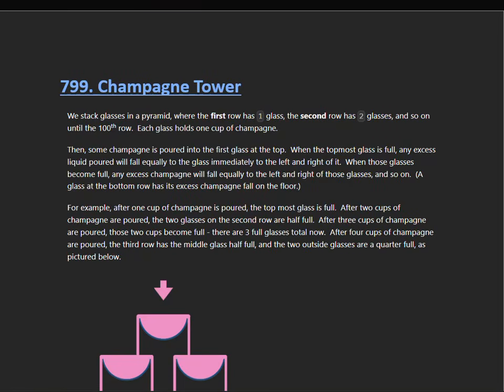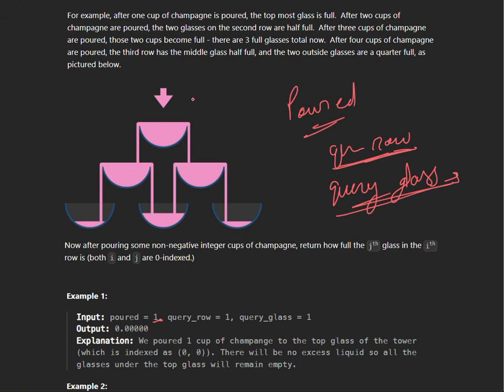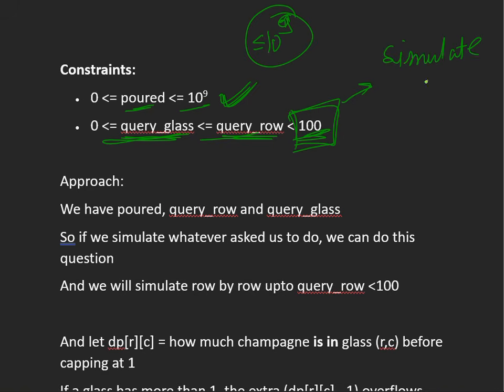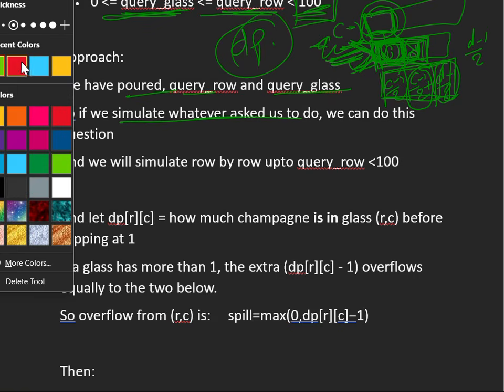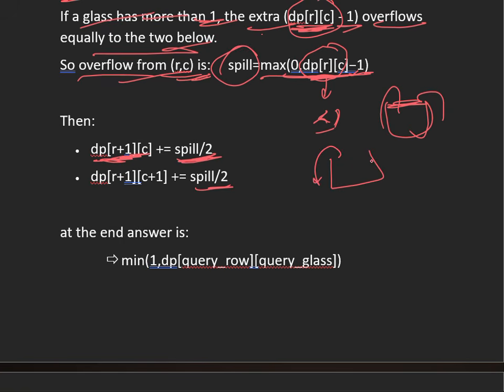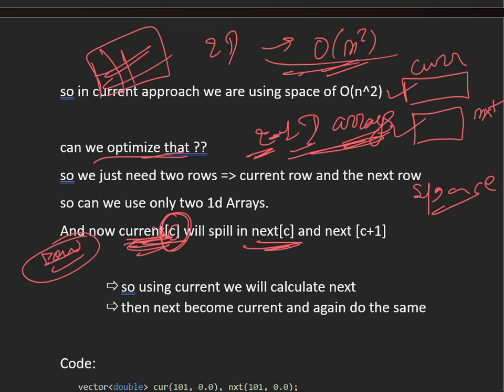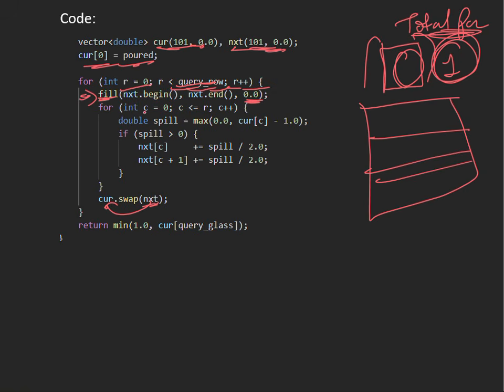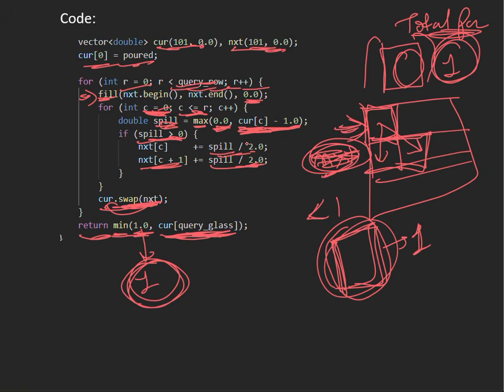leetcode 799 | Champagne Tower | Dynamic Programming | DSA | Leetcode POTD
timelines:
0:00 problem statement
1:43 Example
3:04 Constraints + Approach
9:28 Code